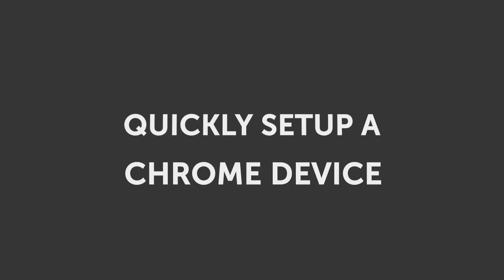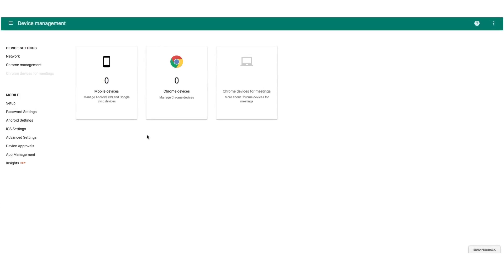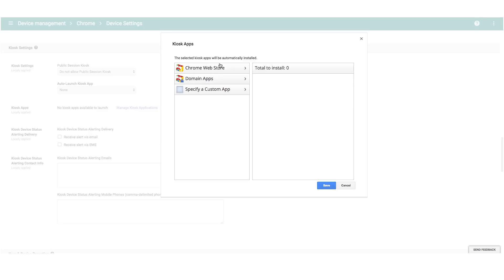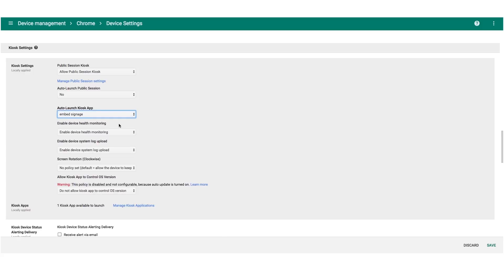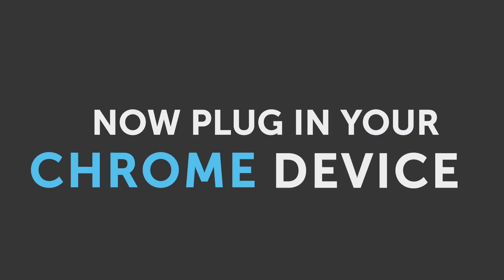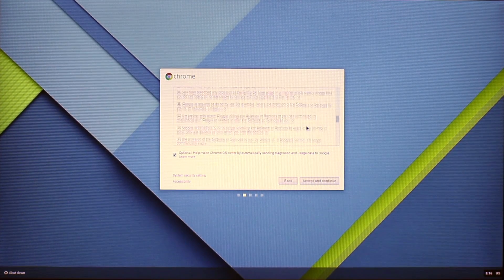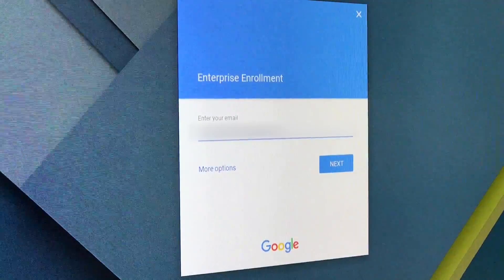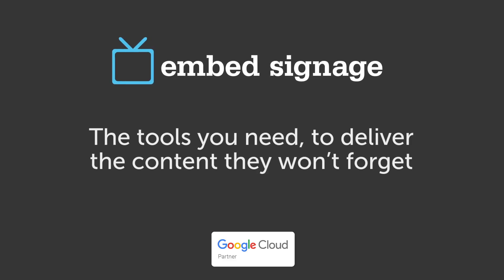Set up a Chrome Device for Digital Signage using Chrome Device Management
We show you how to quickly set up a Chrome OS device for Digital Signage using Chrome Device Management.

The video demonstrates how to configure the Chrome Device Management settings to auto-launch embed signage's digital signage chrome application in Kiosk mode, to any enrolled Chrome OS device managed by that domain.

Follow these steps to get your Chrome Device set up for Digital Signage in minutes.